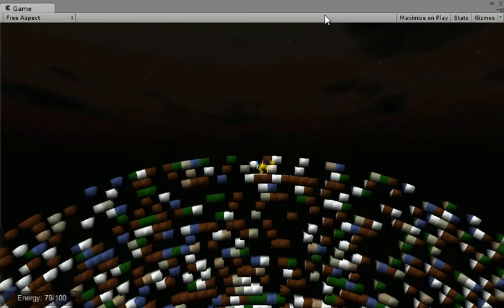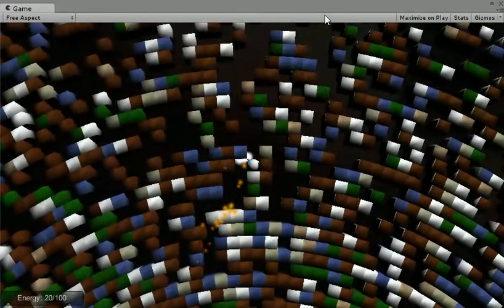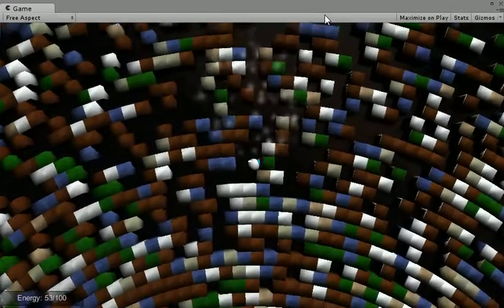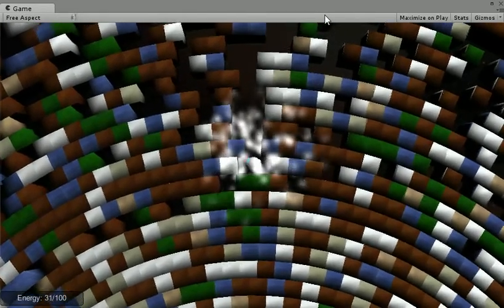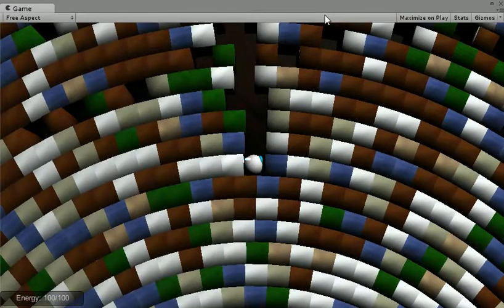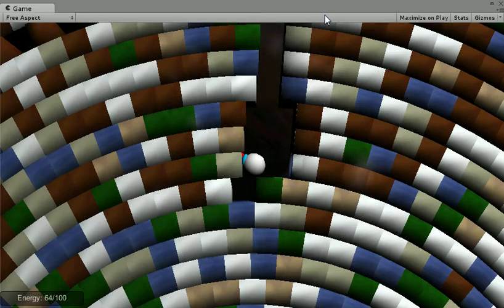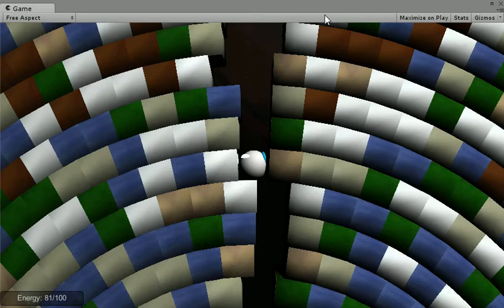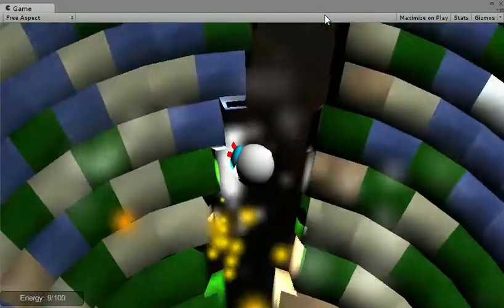Minecraftlike Demo (Space Jump)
So, once you know how to do a Minecraftian engine, you can build all sorts of games from it. Here's a tech demo I put together today.